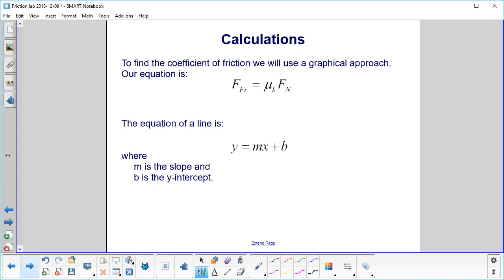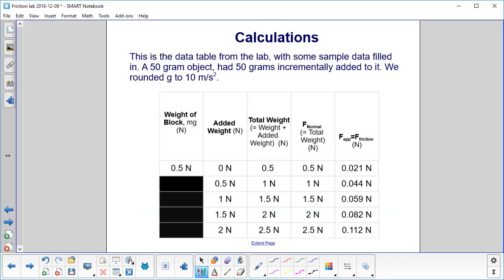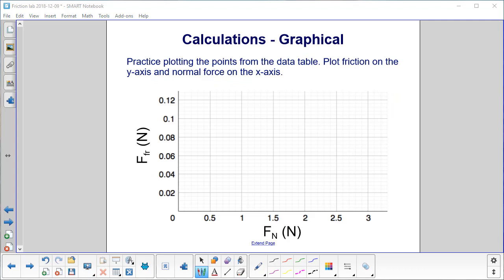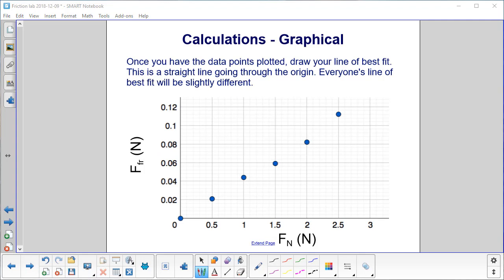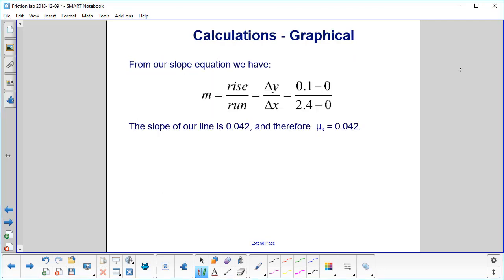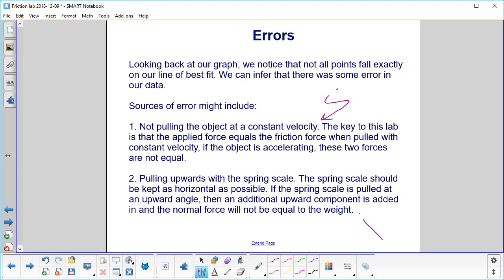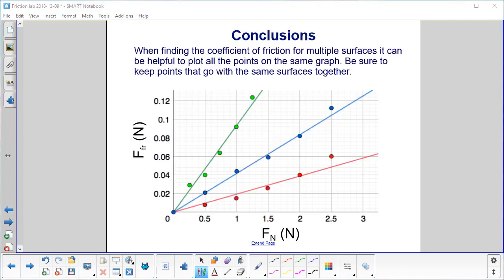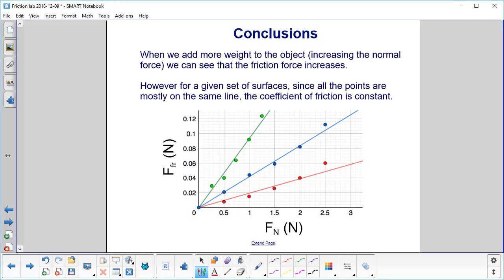Lab PSS Friction Lab Friction Calculation and Conclusion